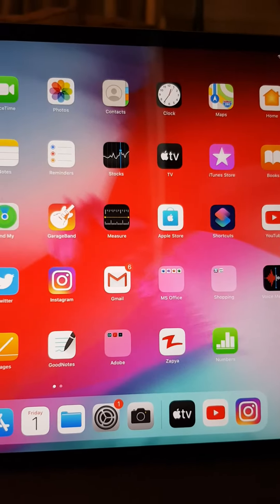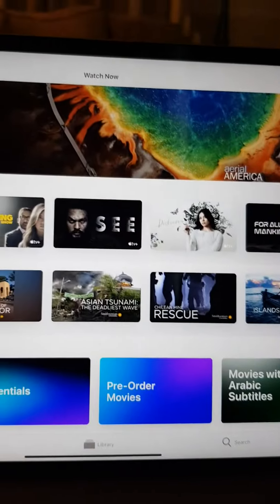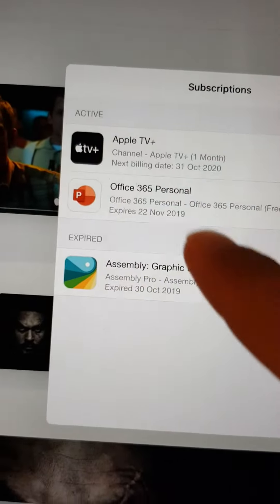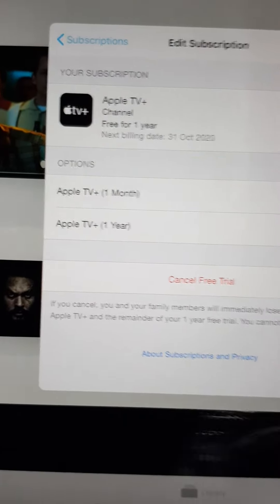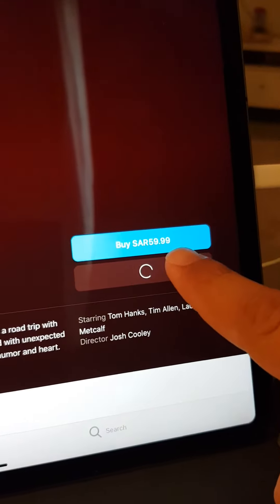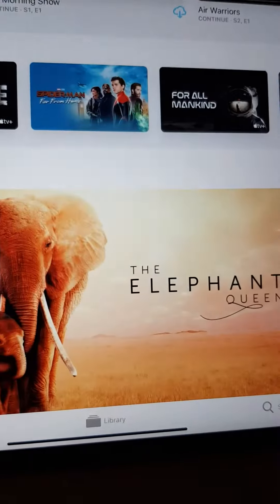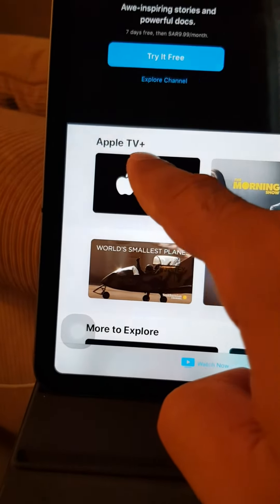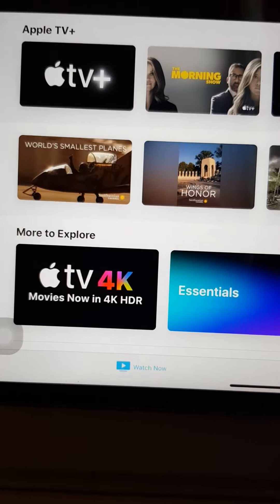Apple TV+ Free for 1 Year - Be carefull